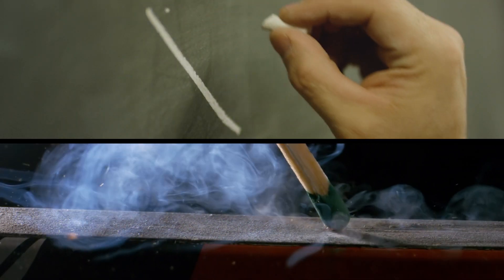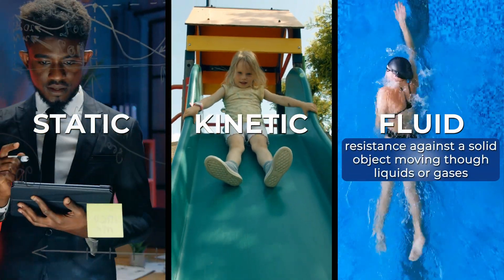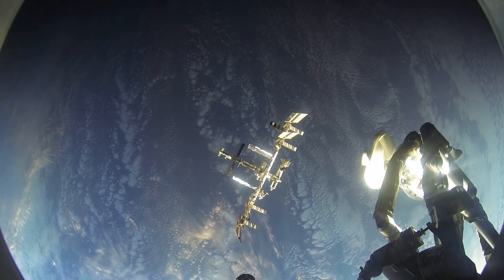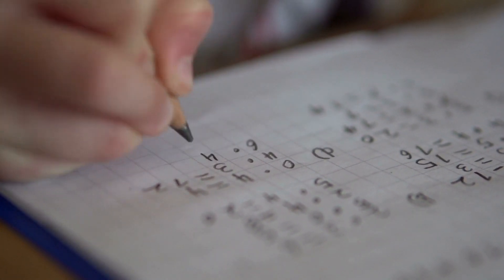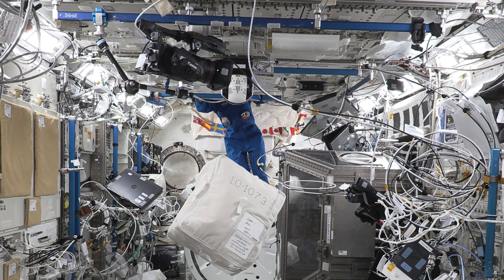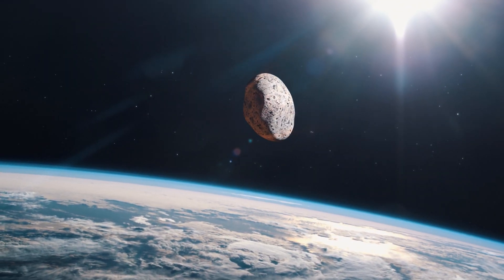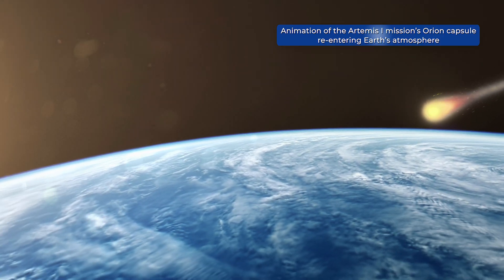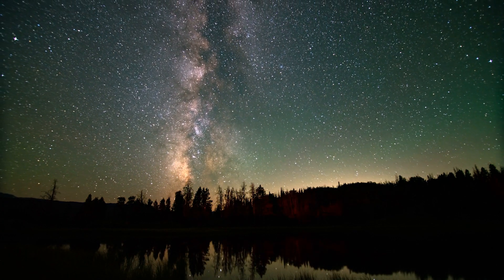STEMonstrations: Friction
Have you ever wished upon a shooting star? In the latest STEMonstration episode, learn about shooting stars and friction with NASA astronaut Jasmin Moghbeli. Explore the three main types of friction and watch demonstrations of how static, kinetic, and fluid friction are used in the microgravity environment of the International Space Station.

Experiment with friction alongside your students using the corresponding, standards-aligned classroom connection